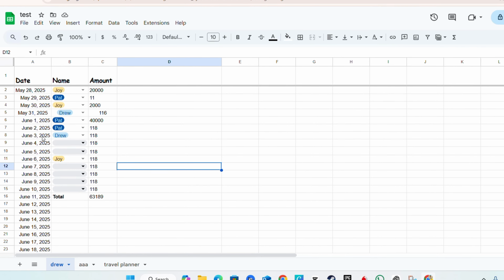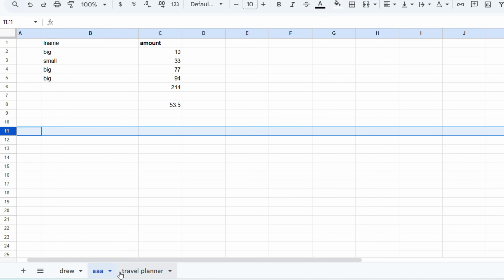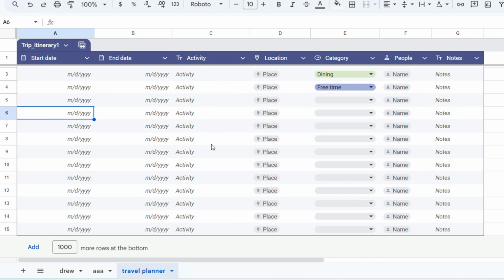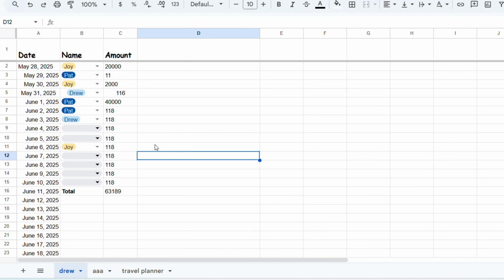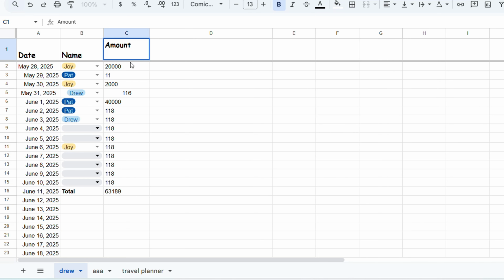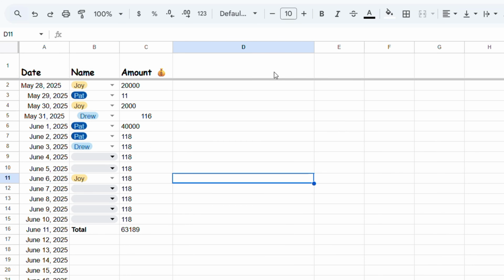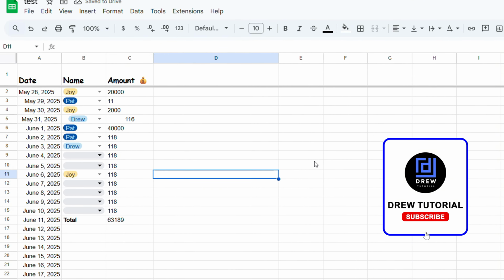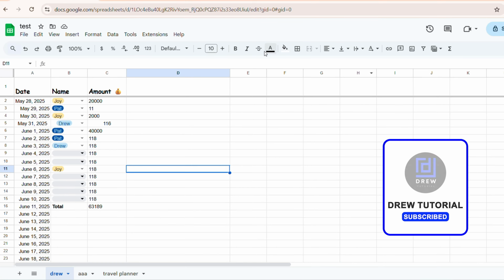How to Add Emojis to Google Sheets Cells!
Learn how to add emojis to Google Sheets cells and make your spreadsheets more visually appealing! In this tutorial, we'll show you a simple trick to insert emojis into your Google Sheets cells, making it easier to convey emotions and add a touch of personality to your data. Whether you're creating a to-do list, tracking progress, or building a dashboard, adding emojis can help make your sheets more engaging and fun to use. Follow along and discover how to take your Google Sheets to the next level!